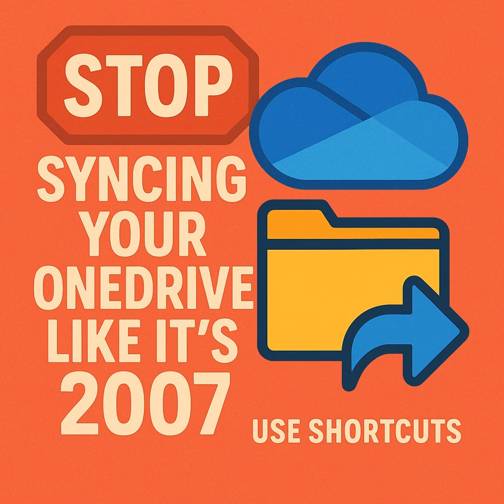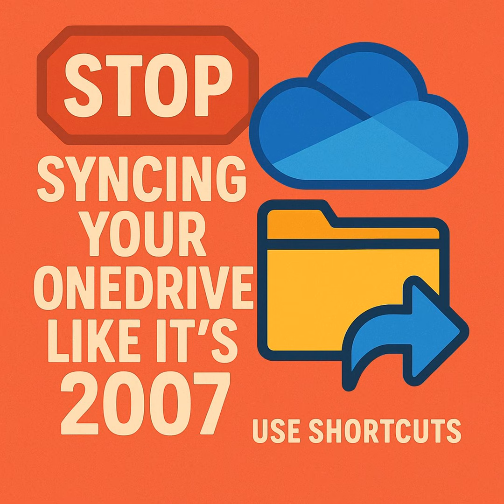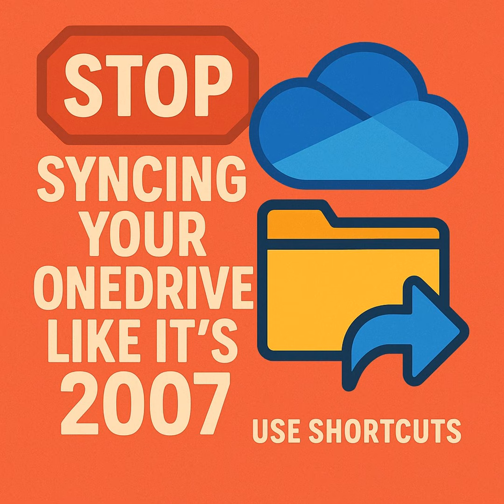Stop Syncing OneDrive: Use OneDrive Shortcuts Instead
Is your OneDrive constantly processing changes or making your laptop fan sound like a jet engine? You are likely treating your cloud storage like an external hard drive from 2007, and it is time for a modern upgrade. In this video, we dive deep into why traditional SharePoint syncing is slowing you down and how to use OneDrive shortcuts to regain your speed and sanity. 🚀

We cover everything from the hidden costs of metadata overhead to the specific steps for setting up a curated workstation in your File Explorer. You will learn how to stop moving the building and start just adding the doors you need. By the end of this guide, you will have a clear decision matrix on when to sync and when to shortcut, ensuring your device stays lean and your files stay governed. 📂

Key points covered in this guide:

📦 The seven hidden costs of traditional syncing including metadata and storage creep
🛠️ A step by step guide to adding and renaming shortcuts without breaking governance
🧹 How to organize your work hubs and audit your shortcuts monthly
⚖️ The ultimate decision matrix for when to sync versus when to shortcut
🛡️ How to maintain security and sensitivity labels while improving performance

Chapters
0:00 Stop Syncing Like It Is 2007
2:15 The Hidden Costs of Traditional Syncing
5:30 Why OneDrive Shortcuts are the Solution
8:45 How to Add and Rename Shortcuts Step by Step
11:30 Organizing Your Shortcuts for Maximum Speed
14:45 Decision Matrix: Syncing vs. Shortcuts
18:00 Future-Proofing Your Cloud Workflow

Start cleaning up those legacy syncs today and let your laptop finally breathe! ✨